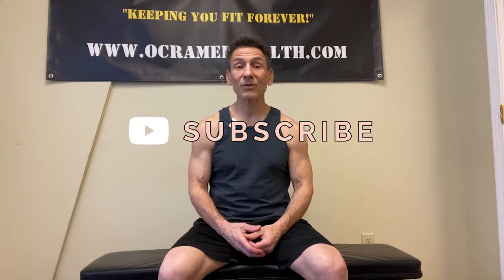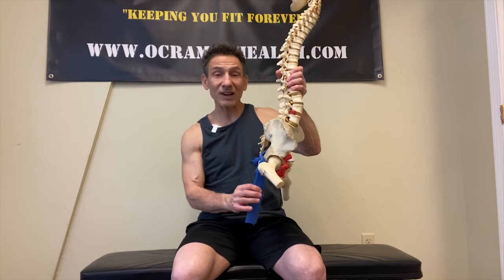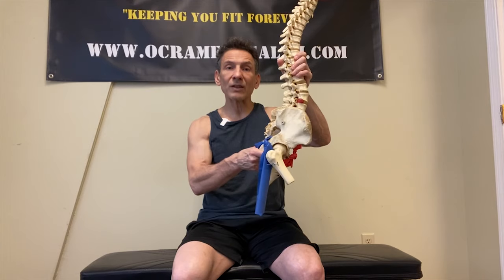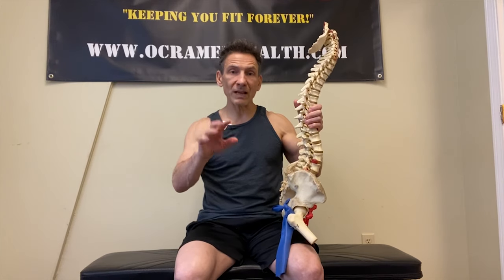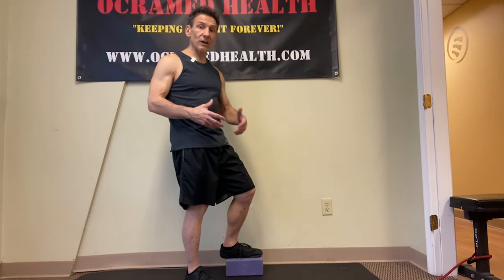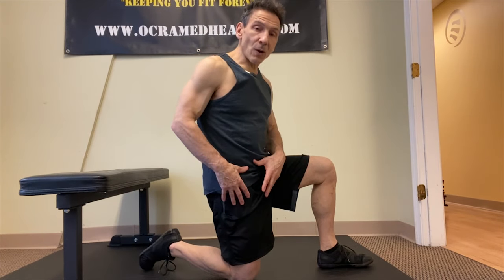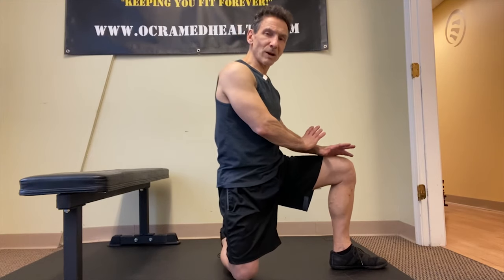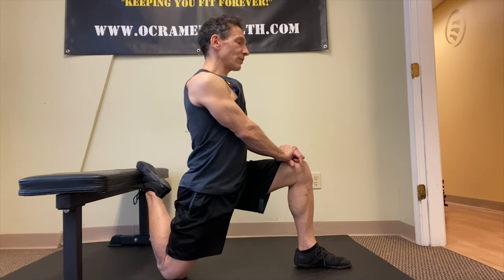Fix Your High Hamstrings Strain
Dr. Joe DeMarco, chiropractor and owner of OcraMed Health, discusses and demonstrates how to fix a high hamstrings strain.

High hamstrings strains (technically referred to as proximal hamstrings tendinopathy) are not uncommon among athletes and nonathletes. Often, once this injury occurs, it can takes months for it to resolve.

The reason this injury continues to cause pain for so long is often the result of incorrect treatment.

In today's video, I will demonstrate how to correctly treat a high hamstrings strain using fascial release techniques, exercises, and stretches.

Remember, Stay Young and Train Hard!